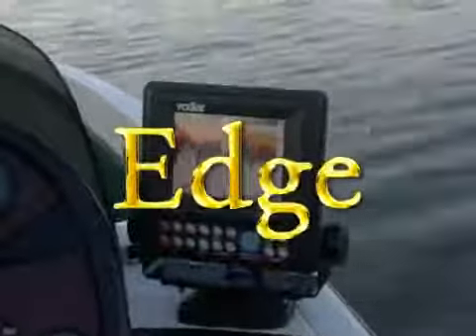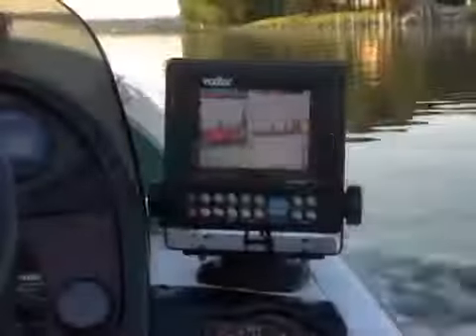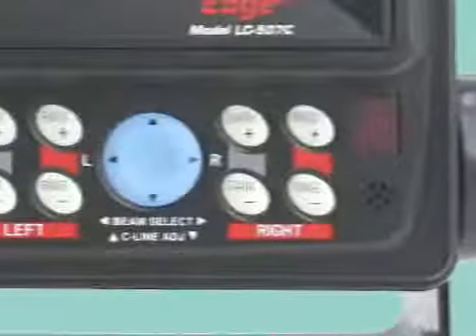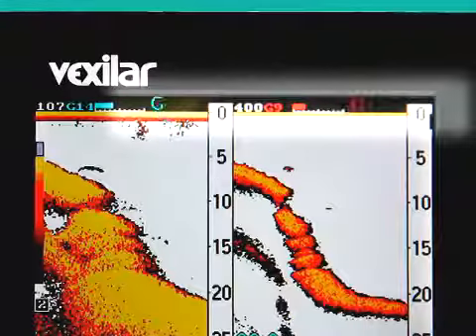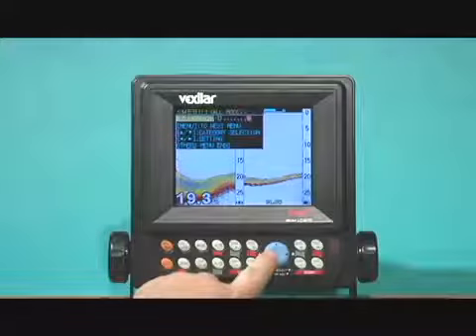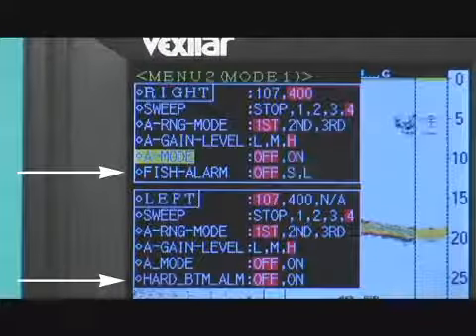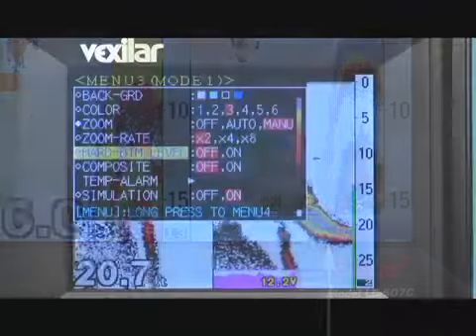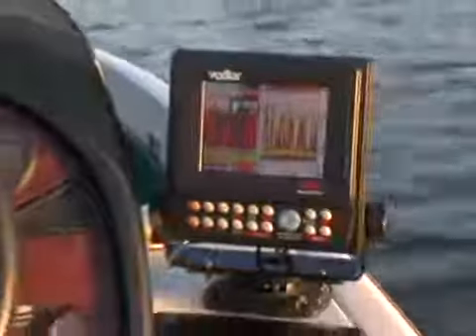Edge 3 Operation-iboats.com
The whole idea of the Edge is the ability to see the same thing using two different types of sonar.